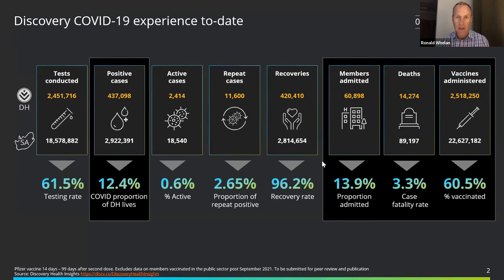COVID-19 real-world vaccine effectiveness and safety insights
In this webinar Dr Ron Whelan and Shirley Collie take the audience through the compelling data insight gathered throughout the pandemic that proves the effectiveness of vaccines across a number of cohorts and patient risk profiles.